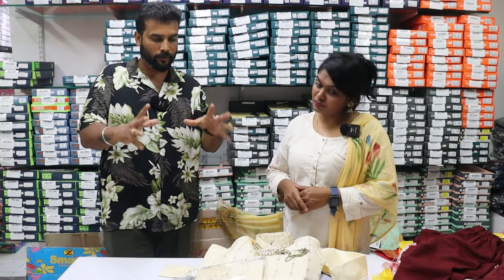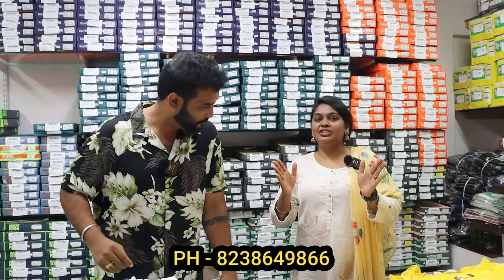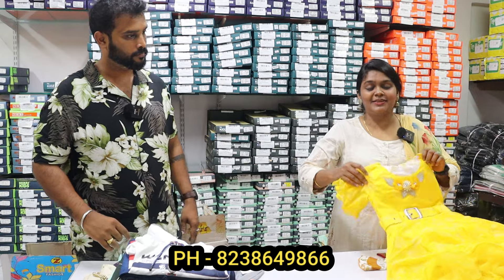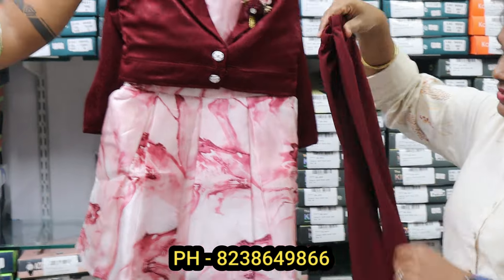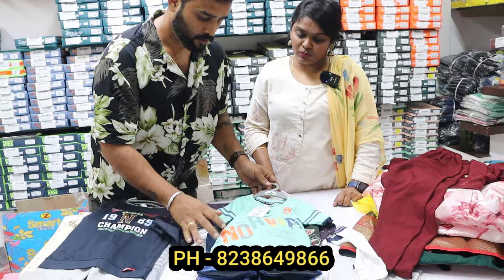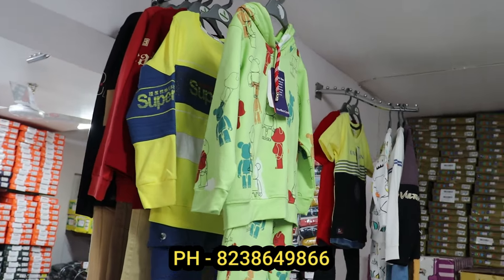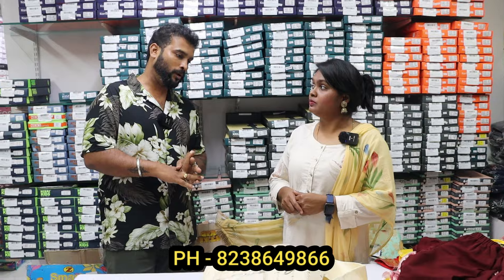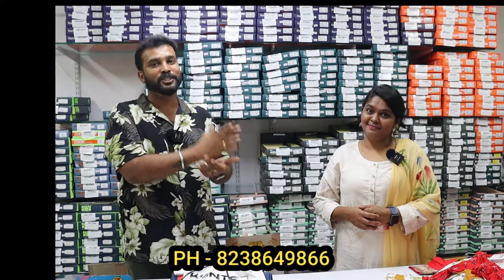ரூ 14 முதல் Kids wear Wholesale | How to Get Wholesale Kids Wear | Ajmera surat wholesale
சூரத்தில் Direct Facory Visit | நேரடி தயாரிப்பாளர் விலையில் வாங்கலாம்|Ajmera Fashion|Surat|Wholesale

Hey Guys If you have enjoyed this video then don't forget to hit the LIKE button and do SHARE it with your friends and your family also any suggestion please type the comments🤩🤩🤩

✅ Business Whatsapp (Youtube Channel Number) : 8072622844

This Channel DOES NOT Promote or encourage Any illegal activities , all contents provided by This Channel. This channel is for only for information purpuse. Some of the offers might not be availbale when you watching this video. Before purchase any product verify by own. This channal is not responsible for any kind of damage or issues which you will purchase their shop.